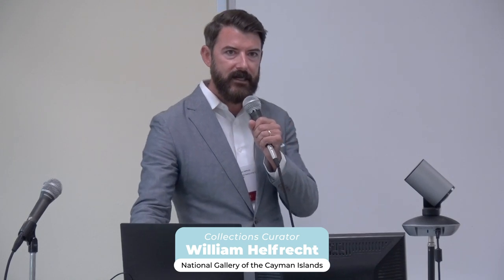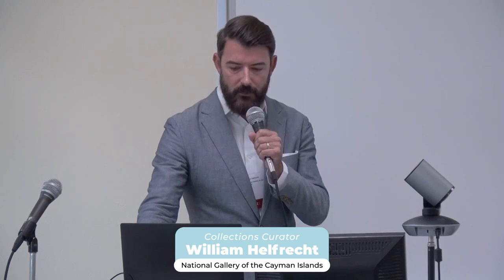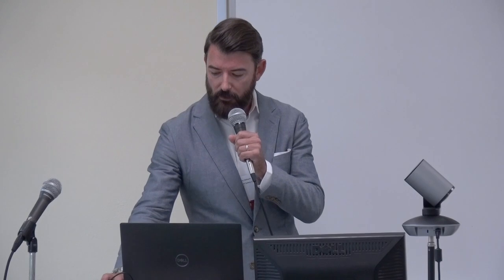MACConBahamas: "Dynamic Exhibitions” in a Caribbean Context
Session 9B: Dynamic Exhibitions” in a Caribbean Context: New Models of Exhibition Making in a Post-Pandemic Era

This presentation examines a distinct form of exhibition-making that has gained traction in the wake of the pandemic and considers the wider shift towards democratic exhibition models that challenge the privileged position of curators as gatekeepers in the dissemination of cultural knowledge. Helfrecht argues that these transformations in curatorial practice have resulted in a phenomenon that can be termed “dynamic exhibitions.” Departing from historical conventions of museum display that position the exhibition as a monolithic cultural statement, he will present recent case studies from the National Gallery of the Cayman Islands (NGCI) that illustrate the ways in which the pandemic and its aftermath have instigated a fundamental recalibration of NGCI’s curatorial philosophy. Contextualizing these projects through a comparative analysis of regional and international exhibitions that reflect similar tendencies, he proposes that the
“dynamic exhibition” is rooted in an inherently inclusive model of cultural production that offers a participatory platform for community dialogue. Within this multivalent space, emphasis is placed on amplifying community voices through audience engagement, with associated programming and educational offerings functioning as overlapping streams of activity that are integral, rather than ancillary, to the exhibition itself. Finally, he suggests that the “dynamic exhibition” exemplifies a fundamental transformation of museums within the Caribbean cultural landscape—reflecting their position as responsive civic spaces charged with giving voice to pressing societal issues, and centering the people our institutions ultimately reflect and serve.